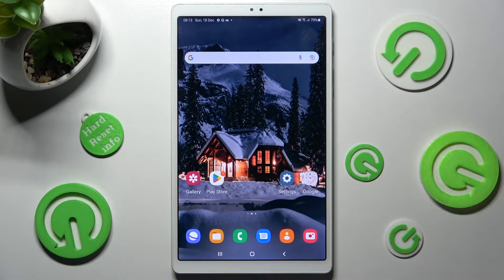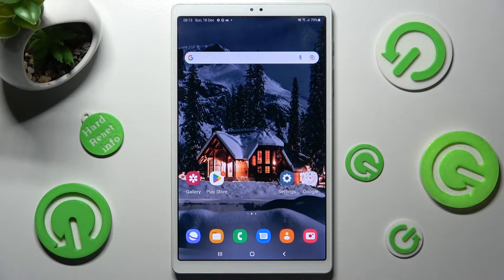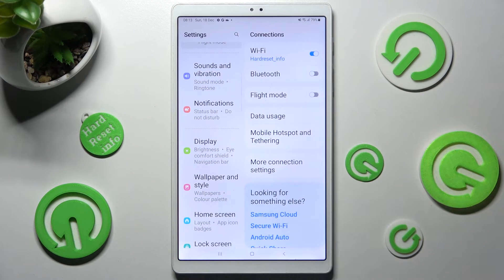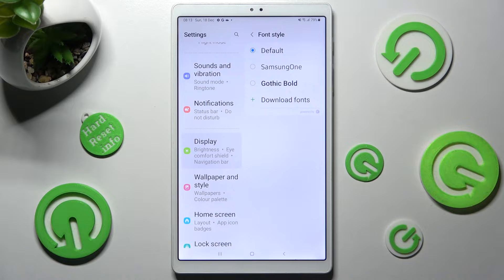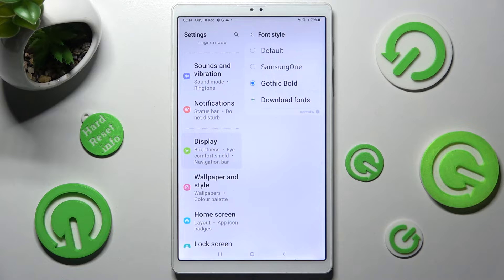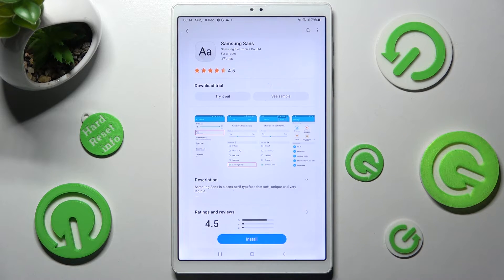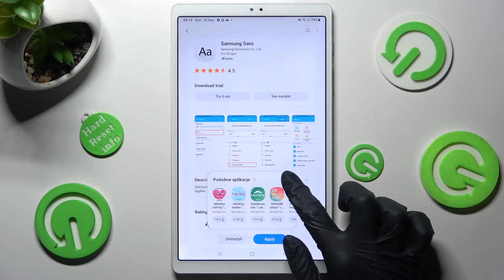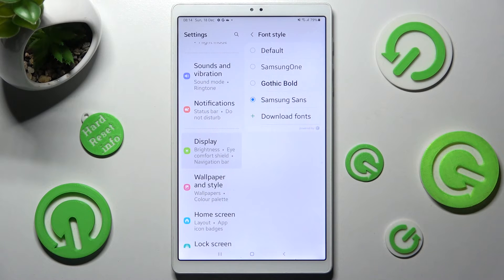How to Customize Font in Samsung Galaxy Tab A7 Lite - Change Font Style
Thanks to this short tutorial you will be able to customize the font to your own preferences in Samsung Galaxy Tab A7 Lite. Don’t wait and find out how to set a new style of font on this awesome tablet. If you prefer a different style of font than a default one, then this video should be very useful for you. Check out how to get into the proper settings to personalize font in a way that you like the most.

How to change the font on SAMSUNG Galaxy Tab A7 Lite? How to set a new style of font on SAMSUNG Galaxy Tab A7 Lite? How to find font settings in SAMSUNG Galaxy Tab A7 Lite? How to download font on SAMSUNG Galaxy Tab A7 Lite?